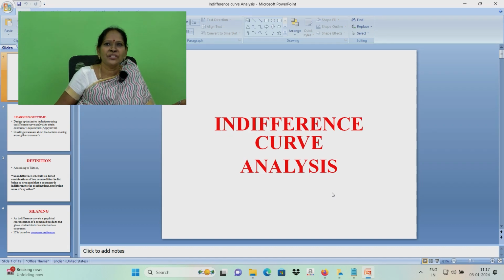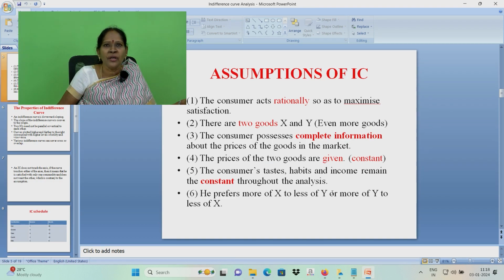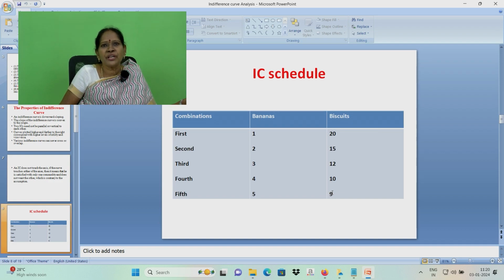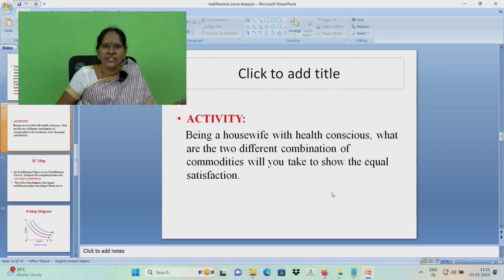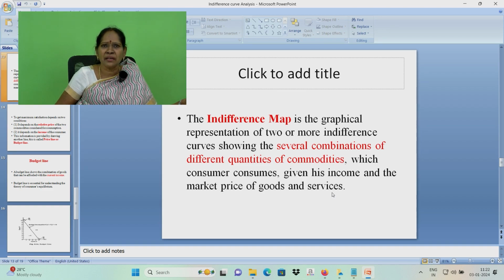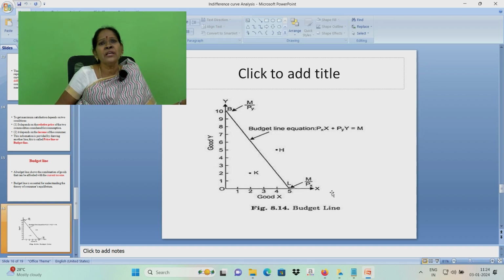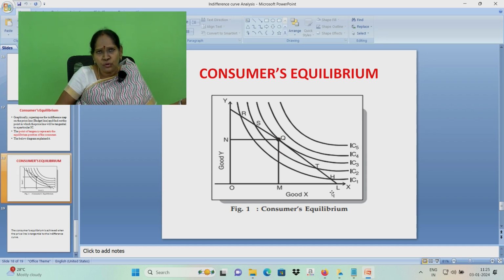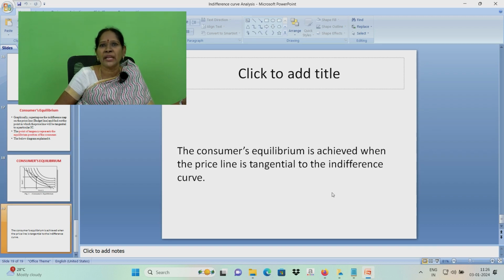INDIFFERENCE CURVE ANALYSIS || DR.SUGANTHI S